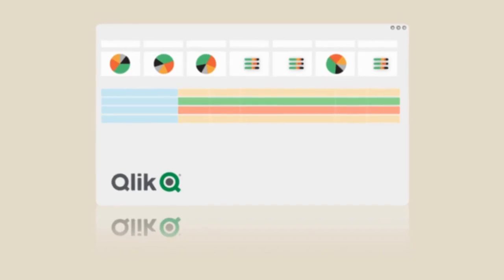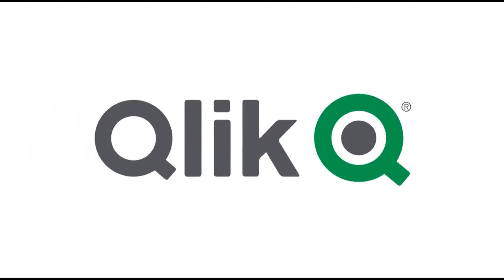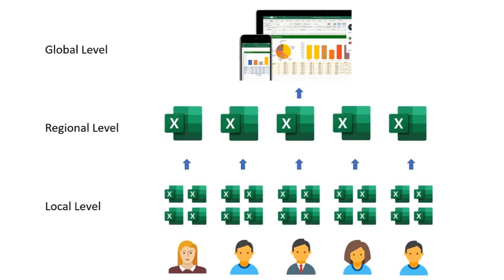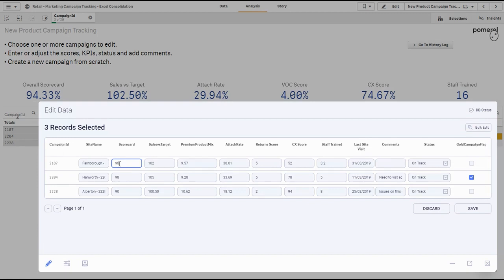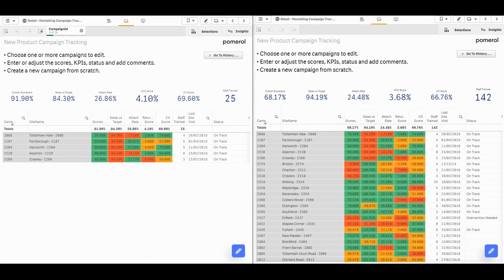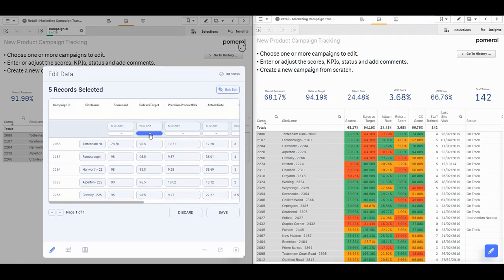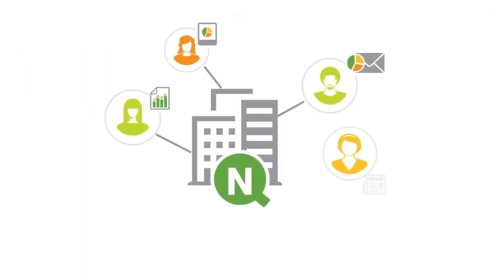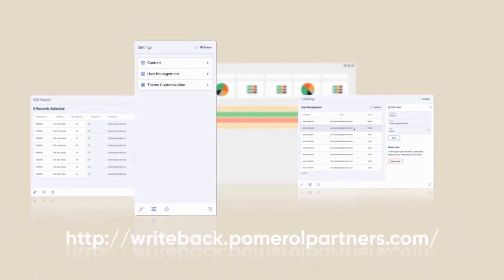Writeback Extension - Use Case Series - Removing your Excel Dependency in Qlik Sense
Many businesses use standard office tools like Excel to collect and consolidate information within their organizations. As the number of people & document versions increases, so too does the risk of consolidation errors. In this video, Scott explains how we can use a Qlik Sense application and the Writeback Extension to input and approve data from a global marketing campaign, using Nprinting for alerts & notifications.

Consider a large multinational client with a number of global retail outlets that run hundreds of product launches and marketing initiatives concurrently, requiring their local campaign managers to submit KPI information to measure campaign performance. Typically, these aggregated data points, measuring 'Sales vs Target', 'Customer Experience'  and 'number of Staff Trained,' would need to be consolidated at a local, regional, national and international level to get a full view of campaign effectiveness. This process is slow, time consuming and prone to error.

Using our existing Qlik ecosystem, we can have local campaign managers entering campaign data directly into our Qlik application using the Writeback Extension, with Nprinting notifications informing regional and national managers once certain thresholds are met. This enables teams to collaborate remotely, in real time, drastically reducing the time & risk in  collating and consolidating numerous excel spreadsheets. Team members can can add commentary or insights directly into the data model, ensuring that key stakeholders have vizibility & context on their results.

This solution gives a small insight into how to take a fragmented business process managed in excel, and migrating it into the Qlik ecosystem. We can use Qlik for much more than just reporting, and can actually now drive a full end to end business process, squeezing more value from your Qlik investment.

For more detailed information, or to learn more to learn more, or visit our Knowledge Base for deeper insights into how our Writeback Extension works. For more information, check out our product Or contact us for a live demo and get an indicative price estimate: You can also follow up on the following channels: LinkedIn Twitter